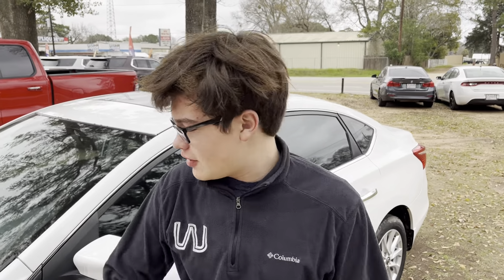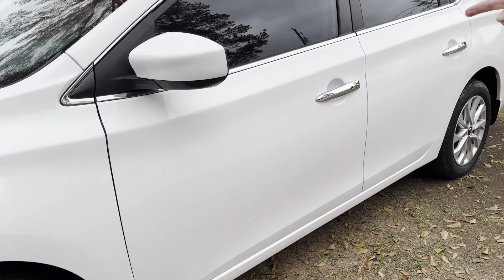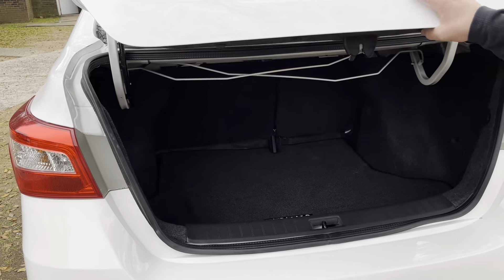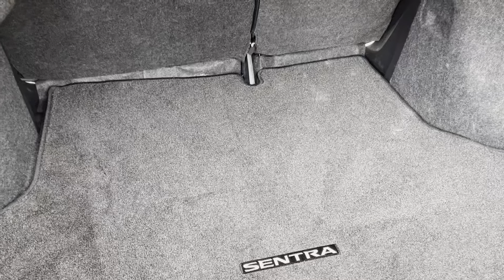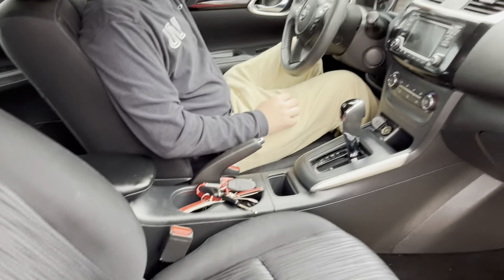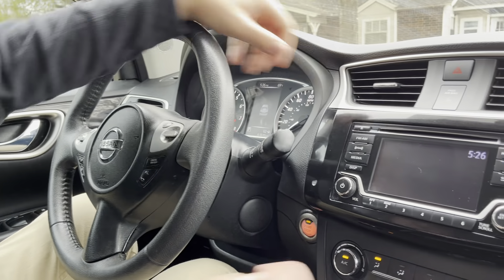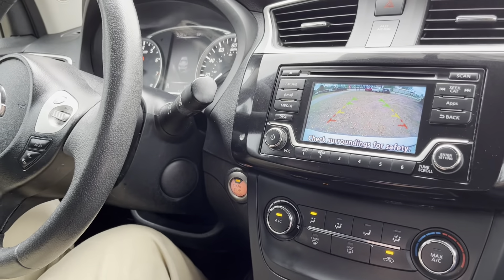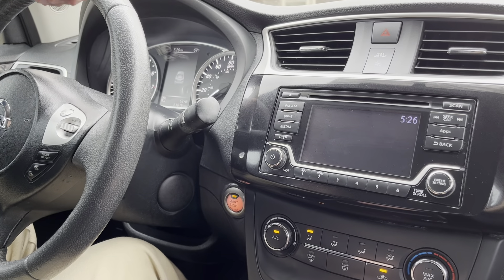2016 Nissan Sentra SV for $10,900 at Wise Auto Sales in Magnolia, Texas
2016 Nissan Sentra listed for just $10,900 and has 61,800 miles. Rebuilt title